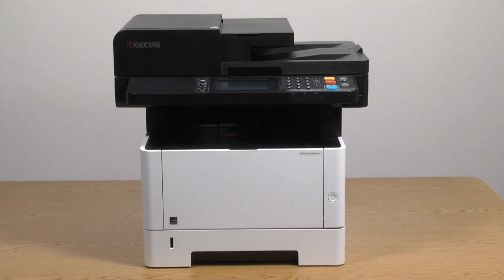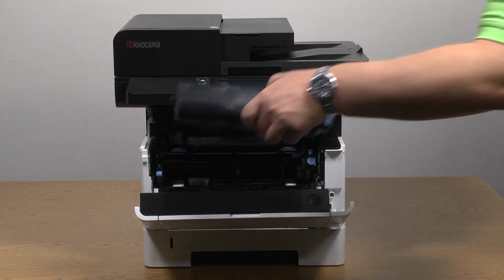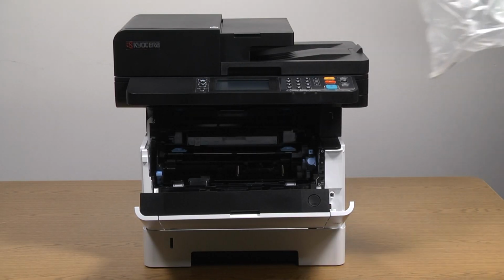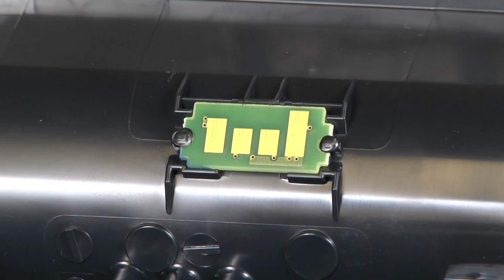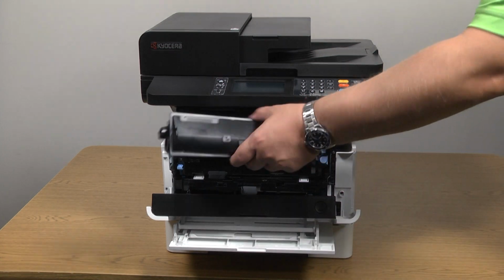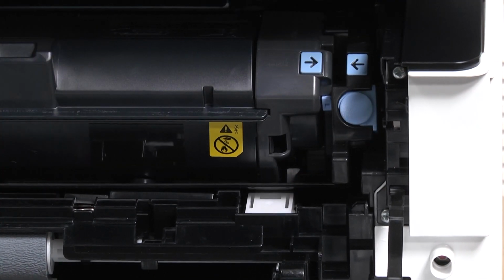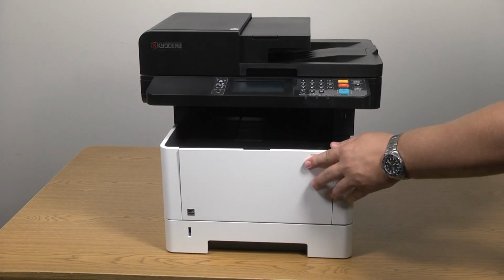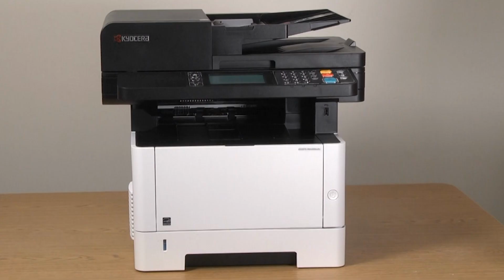Kyocera MA4000wifx Toner Replacement Tutorial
In this video, you will learn how to replace Kyocera genuine toner in your ECOSYS MA4000wifx printer.